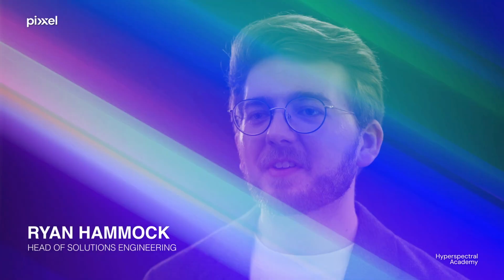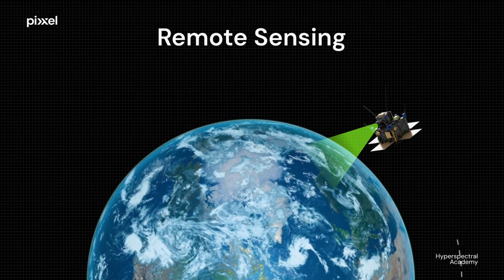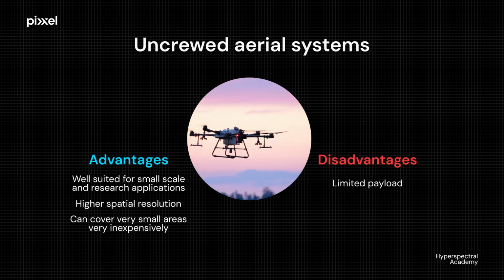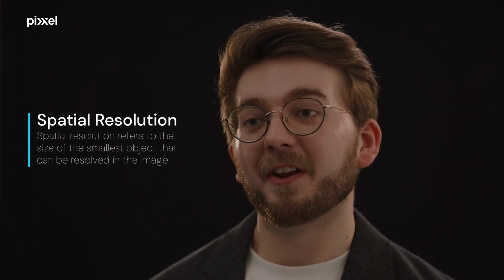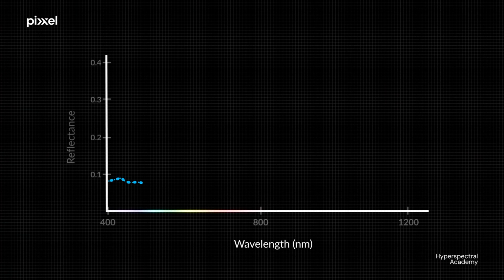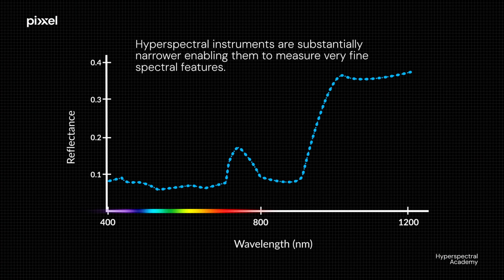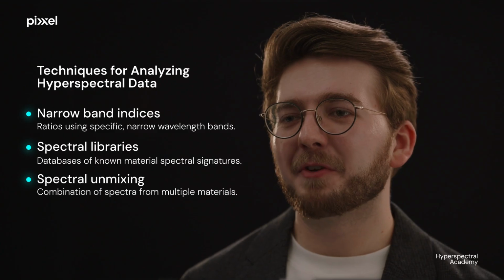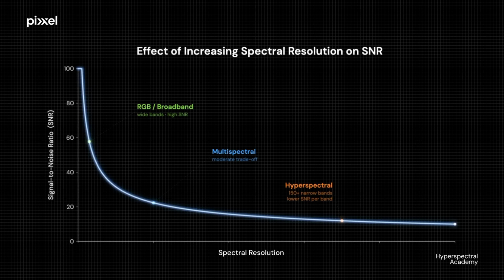The Trade-off Nobody Warns You About in Remote Sensing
In this video from Pixxel's Hyperspectral Academy, we break down the remote sensing process and discuss remote sensing basics. We also cover key characteristics like spatial resolution and radiometric resolution, which are crucial for effective image processing.

Ryan Hammock, Head of Solutions Engineering at Pixxel, breaks down the fundamentals of remote sensing platforms, the key considerations behind choosing the right data for different applications, and how advances in hyperspectral imaging are enabling more precise analysis across agriculture, geology, forestry, climate monitoring, and security.